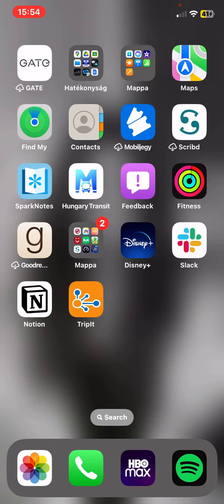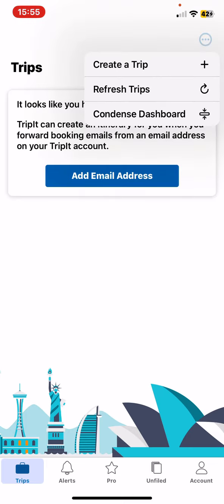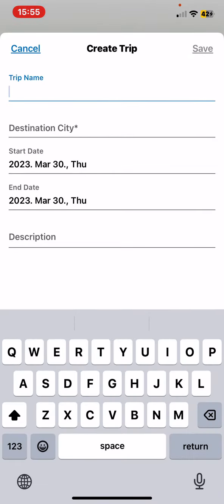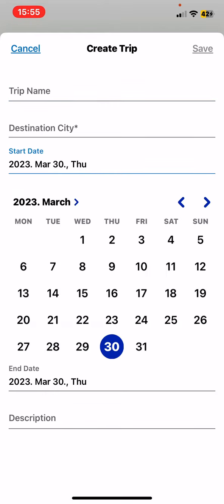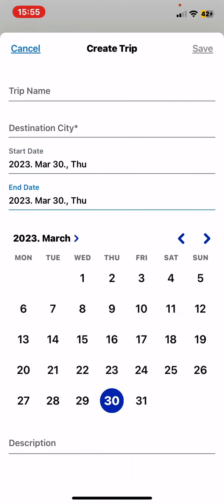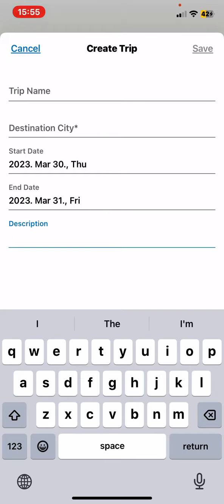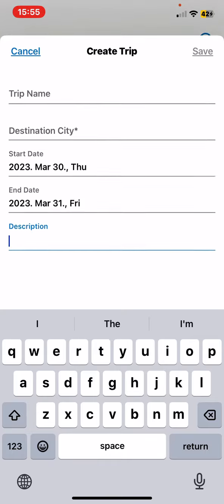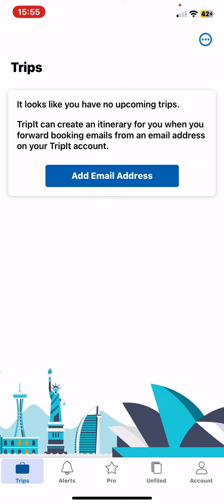How to create a trip in TripIt?